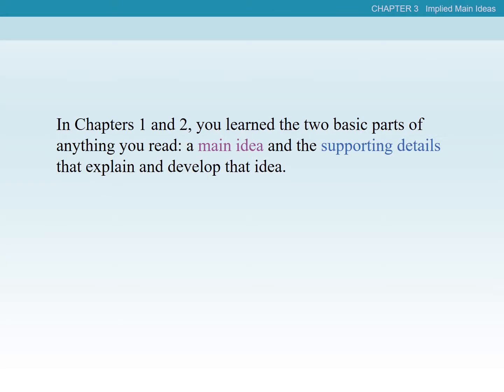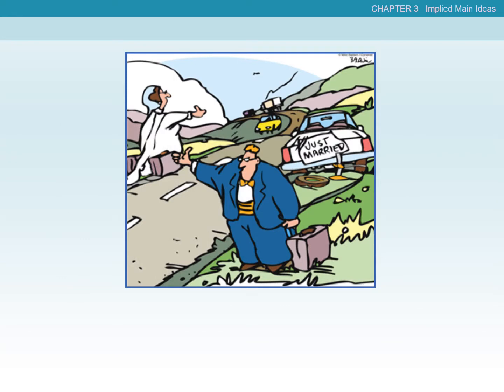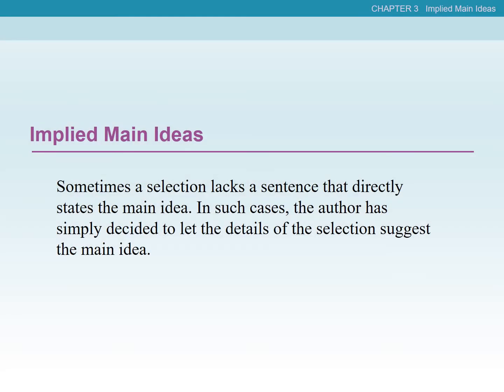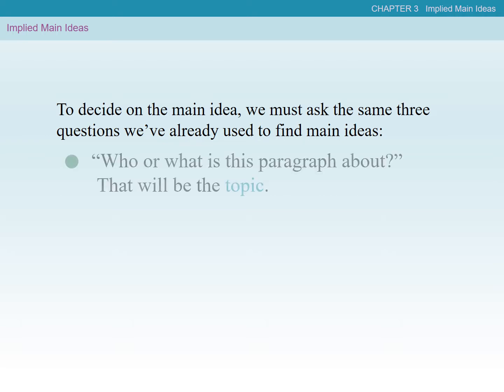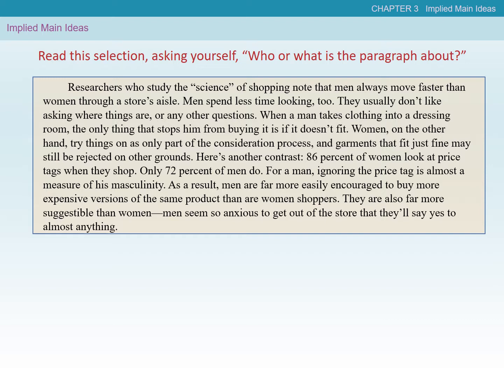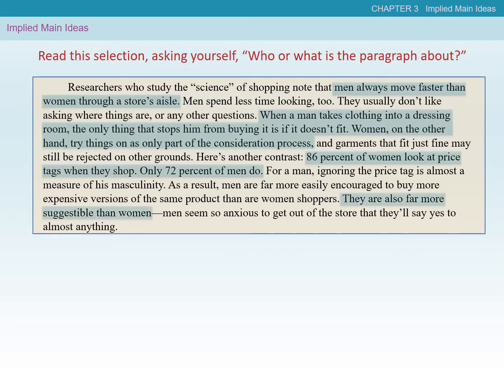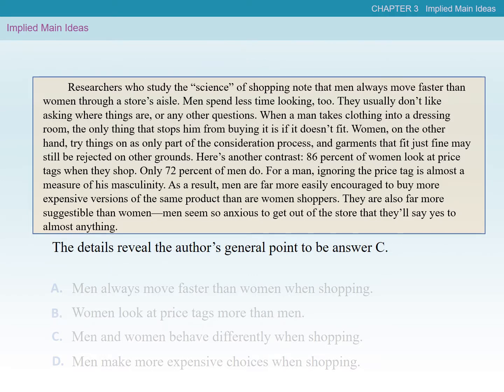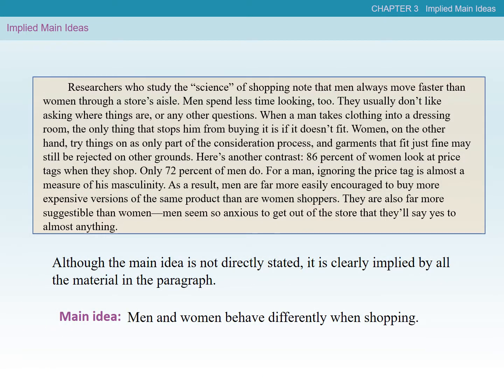TSAR2 ch 03 r part 1